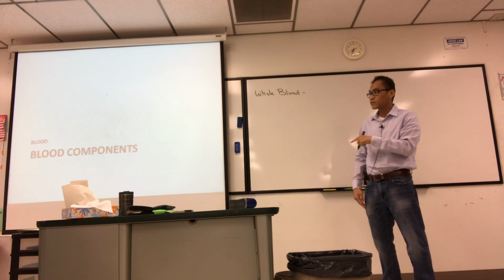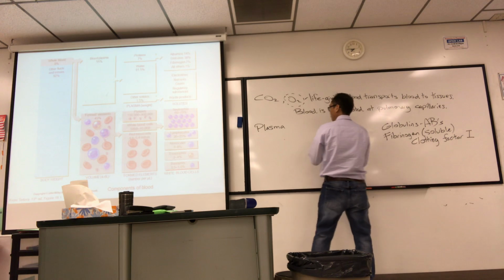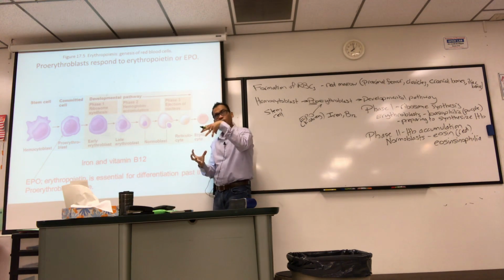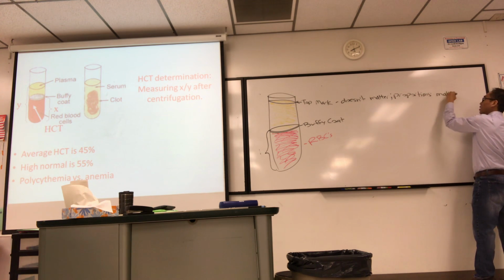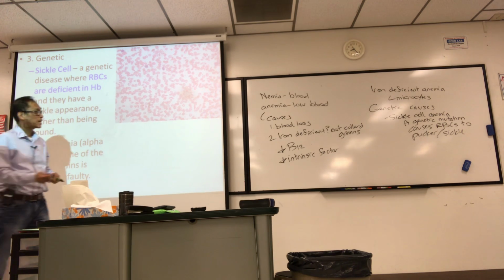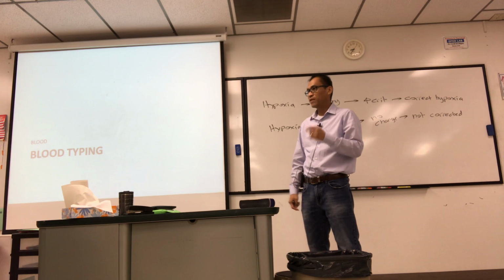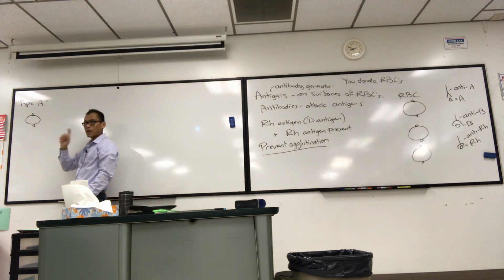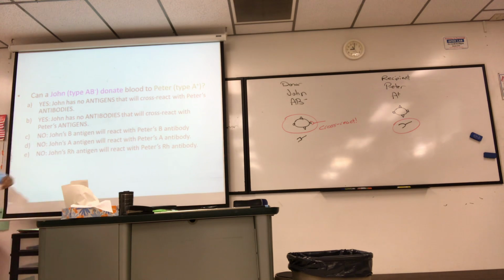FA18 BIOL431 Lecture 19 part 1